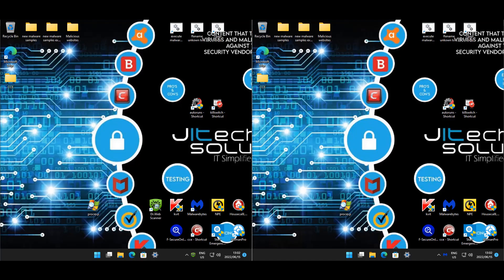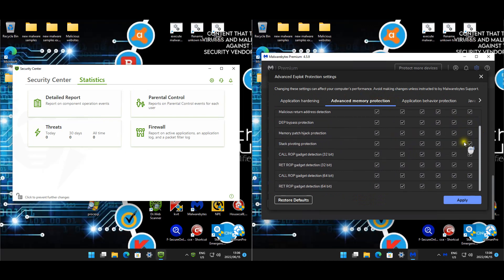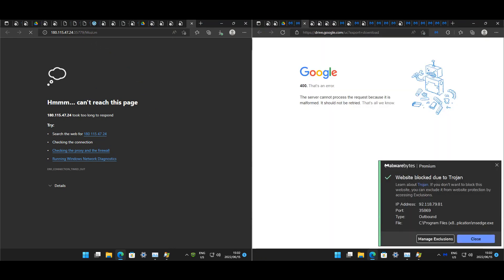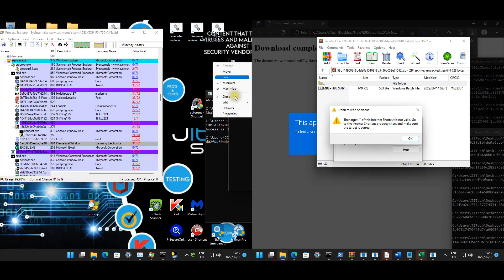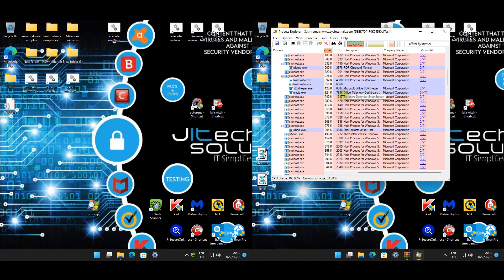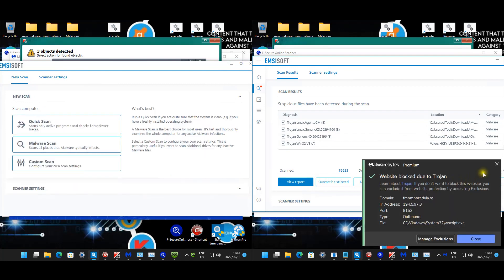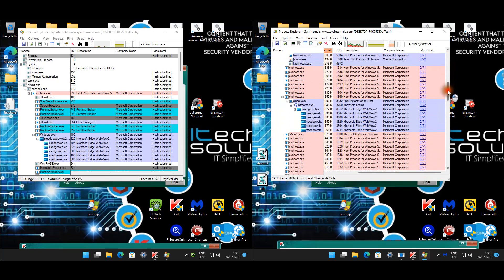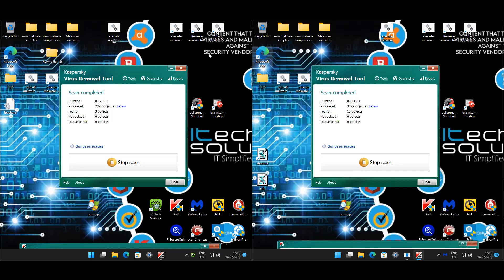Dr.Web Security Space vs Malwarebytes against new samples.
These 2 will be good competition for one another...lets see what happens.